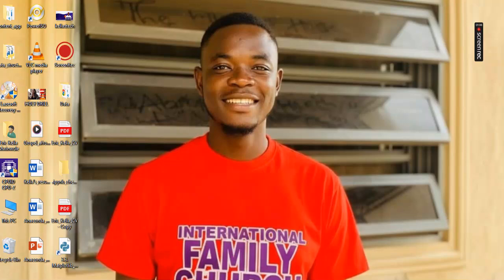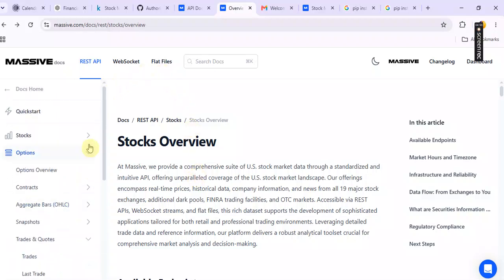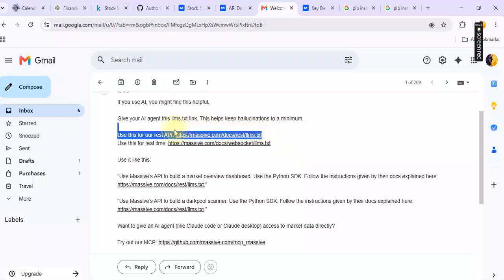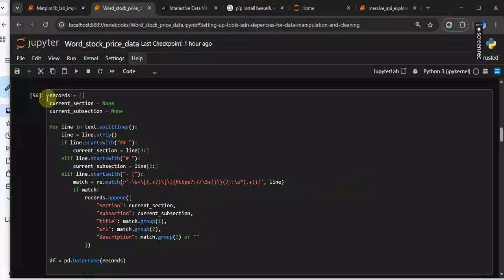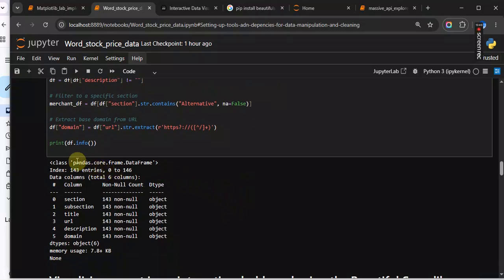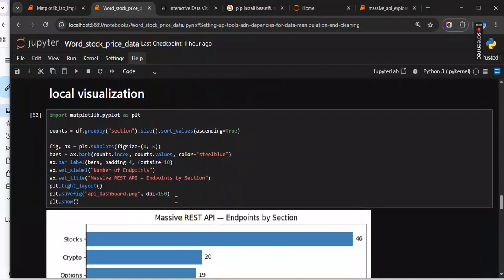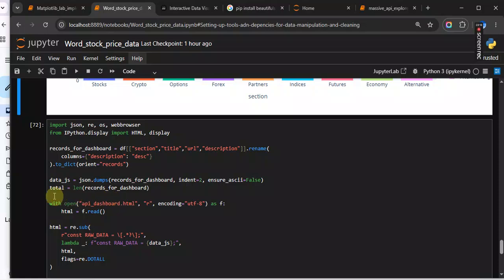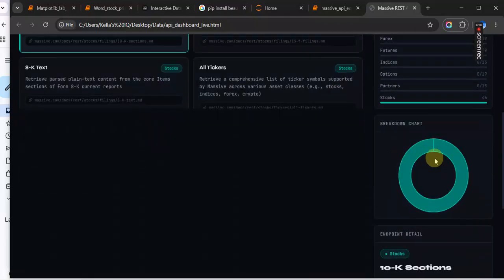Building an Interactive Financial API Dashboard with Python & BeautifulSoup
In this video, I walk you through building a fully interactive financial data dashboard from scratch — no paid tools, no drag-and-drop builders. Just pure Python, BeautifulSoup, and a little JavaScript magic.

📌 What You'll Learn:
✅ How to scrape and parse REST API documentation using BeautifulSoup
✅ How to wrangle raw text data into a clean Pandas DataFrame
✅ How to convert DataFrame records to JSON for the frontend
✅ Dashboard with live search, filters, charts, and endpoint detail panels
✅ How to embed the dashboard inside Jupyter Notebook AND auto-launch it in your browser

• Python 3 | Jupyter Notebook
• requests + BeautifulSoup4
• Pandas + JSON
• Chart.js (doughnut chart)
• IPython.display for inline rendering
• webbrowser module for auto-launch

📊 The Dashboard Features:
🔍 Live search across 147+ API endpoints
🎛️ Section filter chips (Stocks, Crypto, Forex, Options & more)
📈 Real-time doughnut chart that updates on filter
📋 Grid & List view toggle
🔎 Click-to-inspect endpoint detail panel
📁 Auto-saves and opens in your browser on execution

⏱️ Timestamps:
00:00 — Project Overview
02:30 — Fetching API Docs with requests
05:00 — Parsing with BeautifulSoup
09:15 — Wrangling into a DataFrame
13:00 — Converting to JSON
16:30 — Building the Interactive Dashboard
26:00 — Embedding in Jupyter & Auto-launching in Browser
38:00 — Final Result & Wrap-up